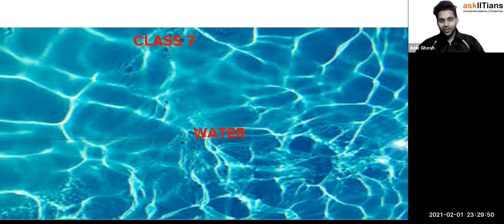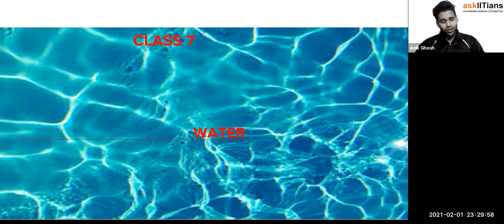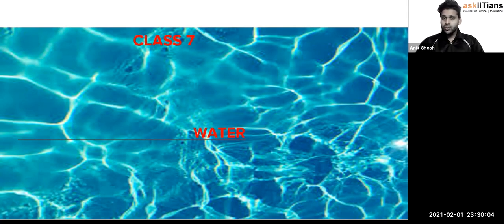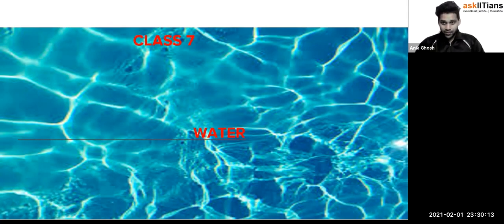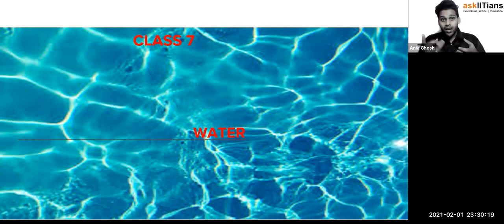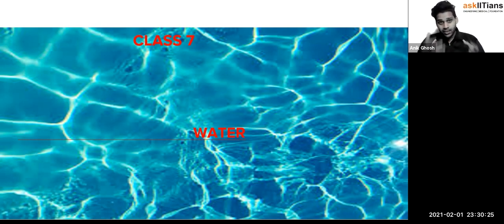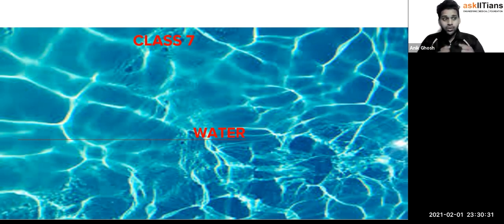Introduction | Lecture-1 |Water| Grade 7 | JEE | NEET | Olympiads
🌟 Introducing AskIITians YouTube Channel Playlist for Class 7th Chemistry - Weather, climate and adaptation 🌟

For more information on force and pressure, refer to our revision notes on Class 7 Science